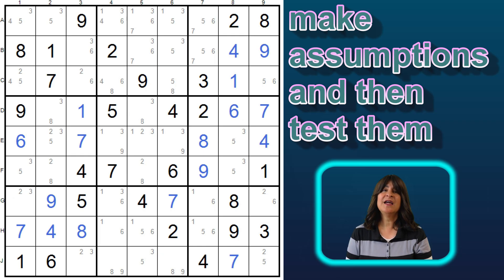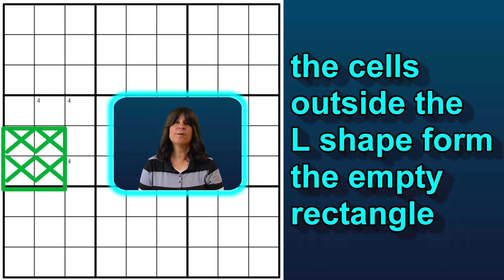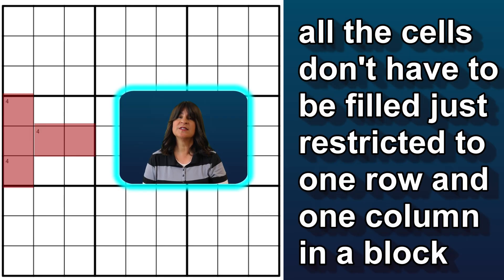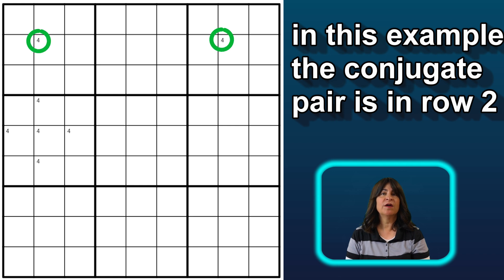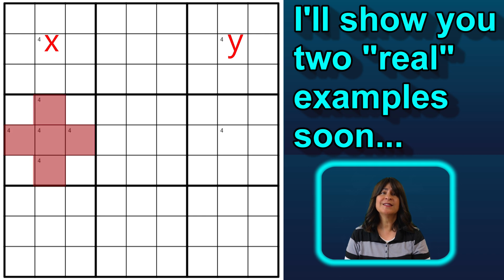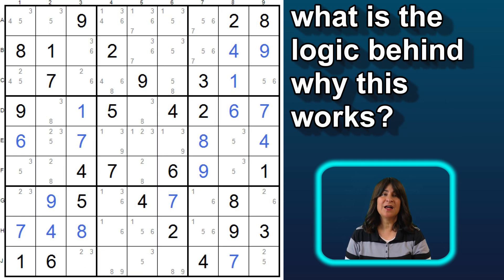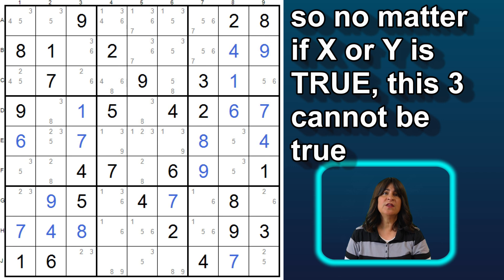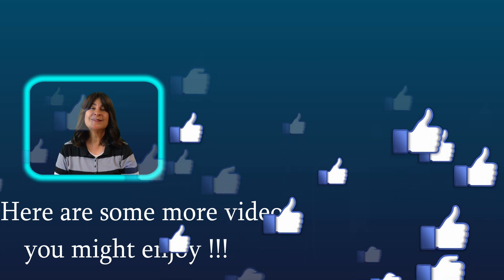Empty Rectangle and the LOGIC Behind It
Lesson #17: The Empty Rectangle appears more often than you would think, you just have to know how to look for it. In this video I explain the pattern first, and then show you two real Sudoku puzzles in progress to demonstrate this very useful pattern. I hope you enjoy this tutorial, and, I hope you Learn Something!